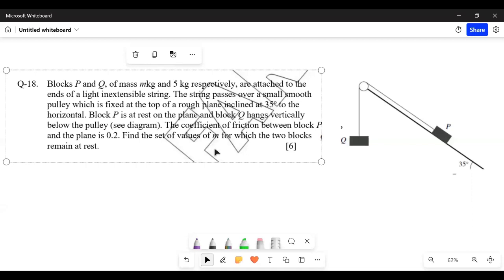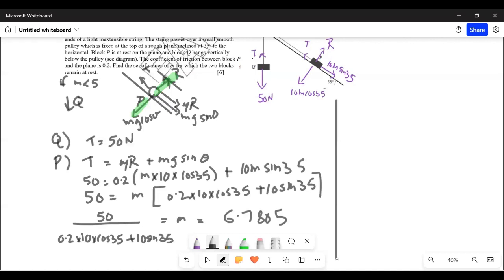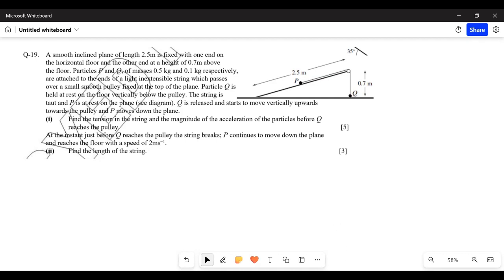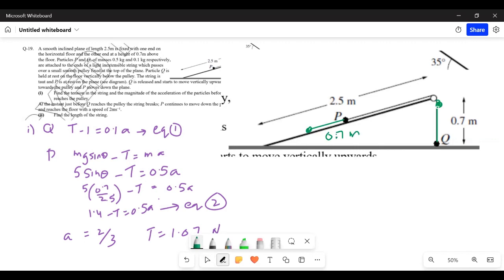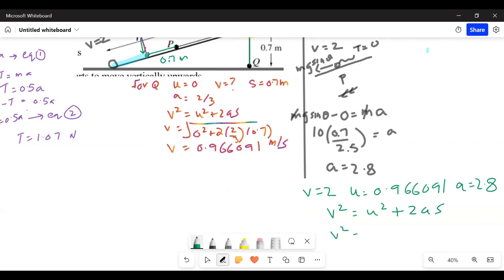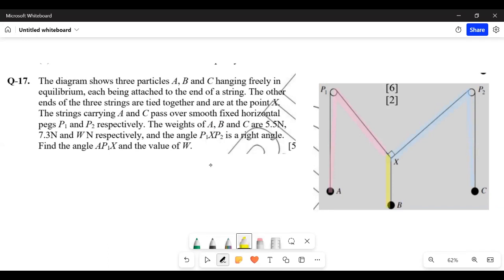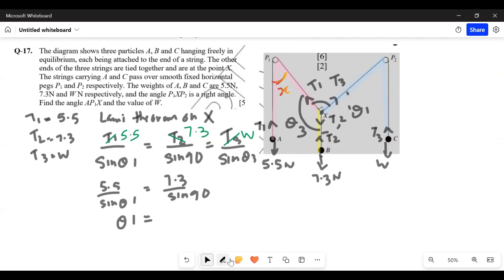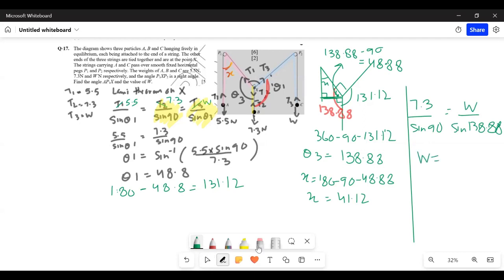Connected Particles (Lesson 6): A Levels Math Mechanics 9709